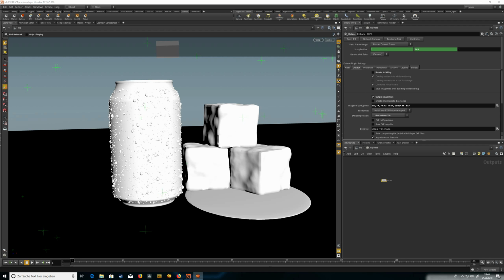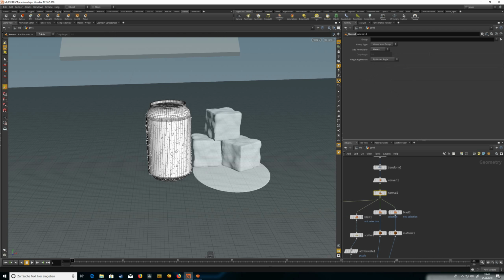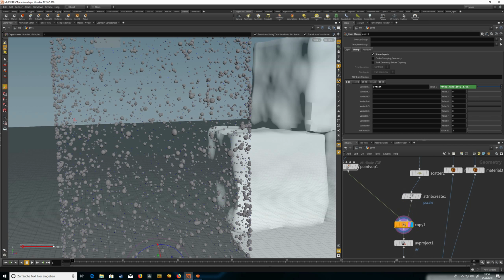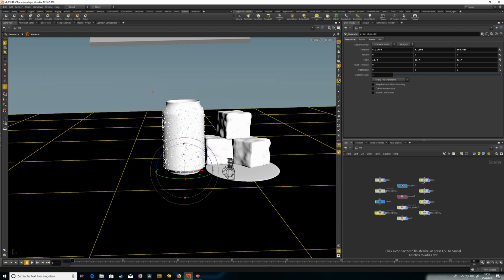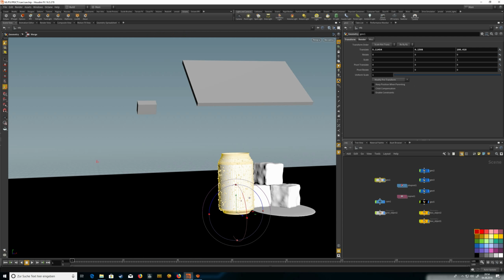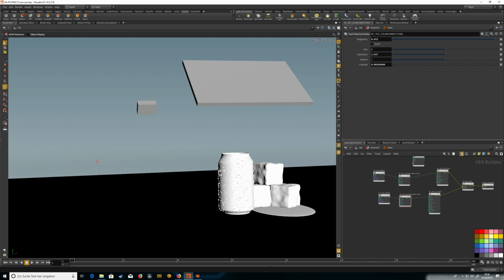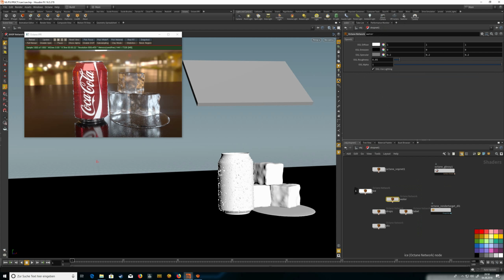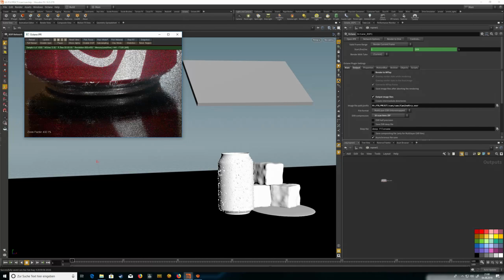Coca Cola can overview | Houdini explanation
3. MQN Eminem river remake
7. 2Bough - Kollega hard Gangsta style
9.INSIDE BEATZ - Epic CHOIR HipHop Beat

*Video Assist 1080p
*Ursa Mini 4K
*Sigma 24mm
*DJI Phantom 4
*FD an Ef Adapter